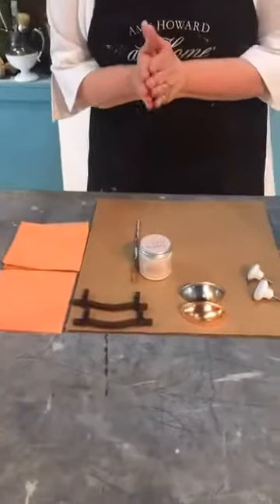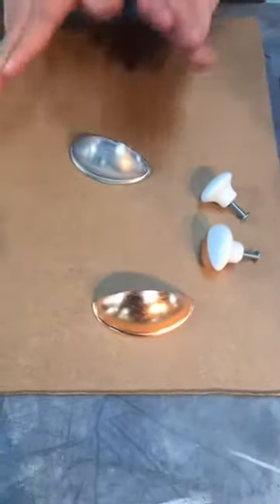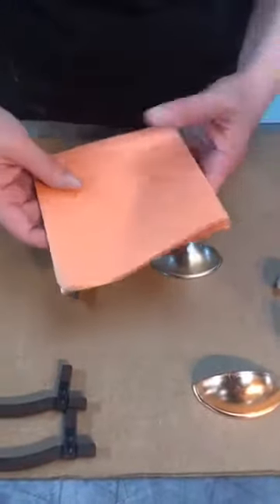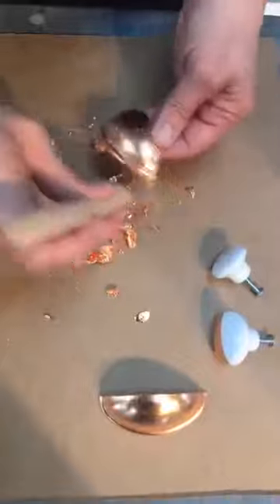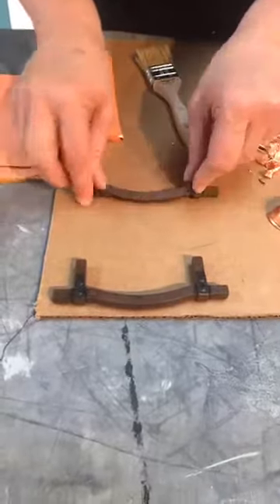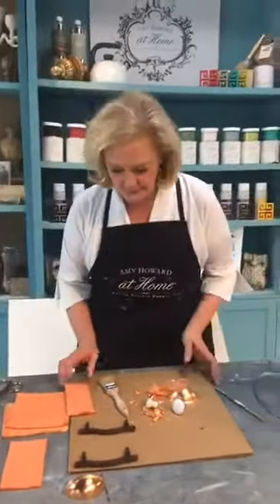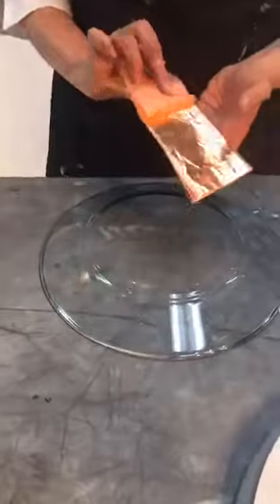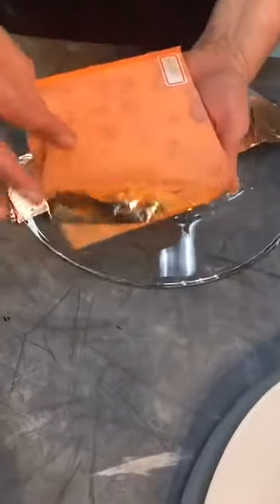How to Gild Your Hardware and Faux Marble your Countertops-Part 1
The Kitchen Series - Episode 5

Learn How to Gild Your Hardware and Faux Marble Your Countertops - Part 1